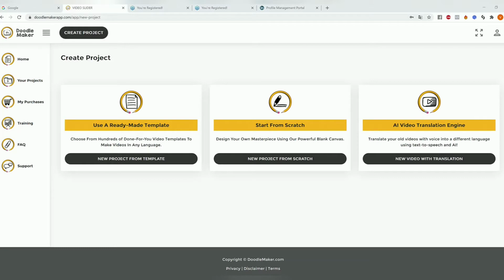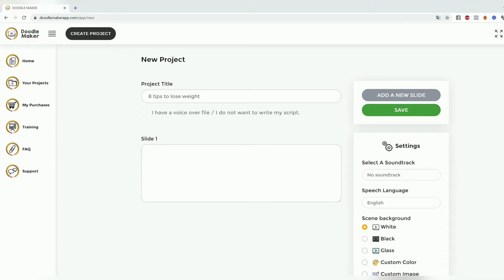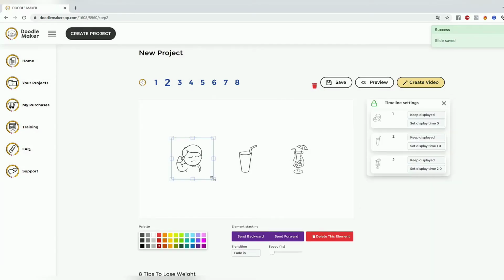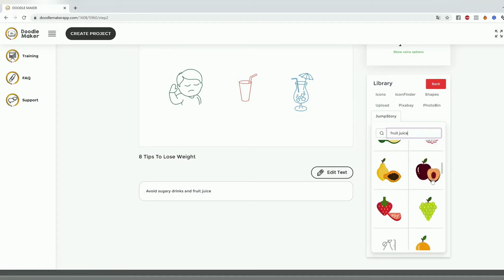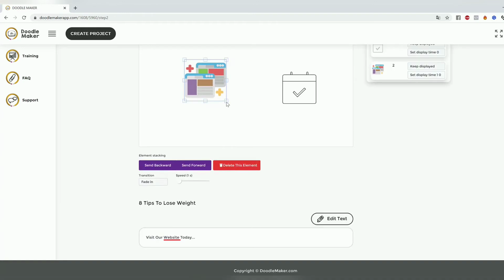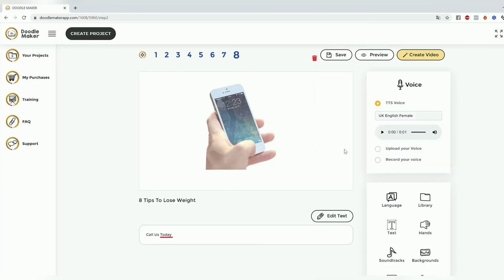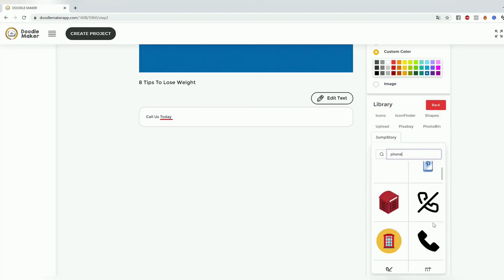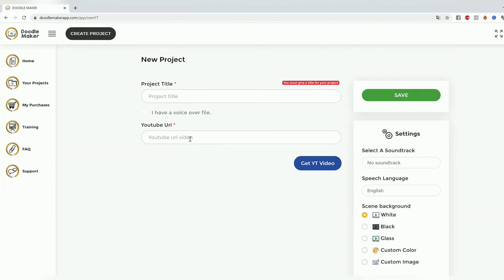Doodle Maker Bonuses - Limited Launch Time Offer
Doodle Maker Platform Packs In Unprecedented Value With Several Fully-Integrated
Ground-breaking Technologies Packed Into ONE Dashboard!

Unlike other obsolete predated Doodle Makers that only include one feature,
Doodle Maker Software comes loaded with several never-seen-before ground breaking technologies packed into ONE!
You can make MASSIVE profits…
Commercial Lic_Doodle Maker
Using the commercial license included, customer can sell the videos they create to clients for $300 to $500 each OR offer Doodle Creation services to their clients for TOP DOLLAR!
The best part? The jaw dropping LOW price will ensure you get blockbuster conversions on launch day.
Let's see in detail about every aspects of Doodle Maker and decide whether you should buy it or not. So read my whole review about Doodle Maker.

Doodle Maker Review – Overview
Funnelvio_Highly Recommended
Creator: Paul Ponna And Sid Diwar
Product: Doodle Maker
Launch Date: 2020-September-01
Front end price: $67
Refund: 14 Days Money Back Guarantee
Bonus: Yes, Huge Bonuses
Support: Quick and supporting response
Experience level needed: No experience needed, easy, and user friendly software.
Recommendation: Highly recommended!
So, What is Doodle Maker actually? I know you must have seen special demo above, but lets break it down further.

What is Doodle Maker?

This is the first ever Doodle Video Maker which is an essential tool for achieving and exceeding your marketing goals.
It is first ever next generation Artificial intelligence powered doodle video creation tool.
Make Whiteboard, blackboard, glass board videos in any language with more than 300+ templates with dazzling animations, effects and unlimited visual assets.
You can make videos in full color or black & white theme.
Create videos in any niche and attract, engage & educate and even convert audiences & make profits.
Doodle Maker Review - Top Features & Benefits:
Feature #1: Create Unlimited Doodles From a Selection Of 3 Canvas's
3 Canvas of doodle Maker
Blackboard,
Whiteboard,
Glassboard Switcher
With Doodle Maker convert anyone video into 3 different formats in seconds.
Choose the type of video and the software will automatically turn your images & text to different colors to match the video style using Artificial intelligence!
Feature #2: The Worlds First Intuitive Artificial Intelligence Doodle Video Creator
Doodle maker editor
With Doodle Maker Create Videos From Scratch Using Our Powerful Freehand Doodle Editor
Simply Enter ANY Text, whether a simple article, an e-book or text script, basically any piece of content you desire.
Then the AI of Doodle Maker goes to work and intuitively scans your content and then pairs up the text keywords to the relevant doodle image instantaneously.
Additionally you have the full ability to alter and customize the images by accessing a library of THOUSANDS of HIGH QUALITY doodle images, Icon finder and a Pixeaby API integration means you have unlimited choices at your finger tips. This means you have endless possibilities when it comes to creating your doodles and more importantly, So no doodle is ever the same!
This truly is a remarkable feature and benefit as not only will your customers be saving time and money but they will have the power to use this for their own business or profit massively by providing this as service as commercial rights are included!
Feature #3: Create Videos in any language
Any Language_Doodle Maker
With Doodle Maker, you can create stunning, attractive doodle videos in any language
You have 60+ languages to choose from & 150+ Voices & Accents
Feature #4: Over 300+ Templates inside
300+ Templates for Doodle Maker
The Doodle Maker comes Pre-loaded with 300+ Whiteboard, Blackboard &